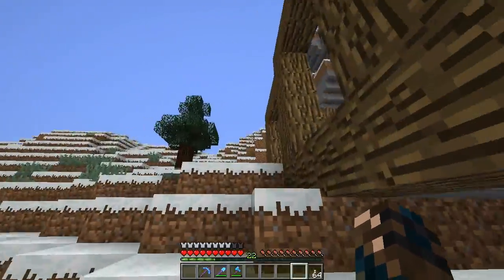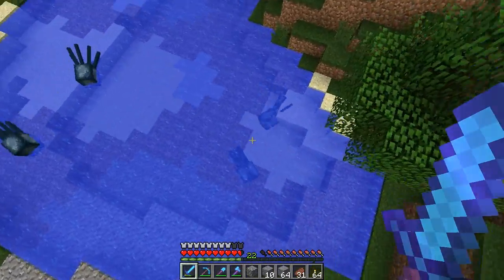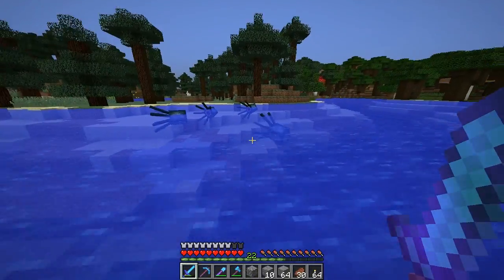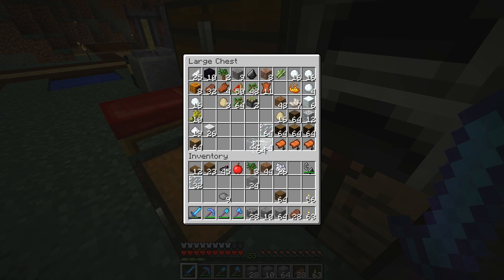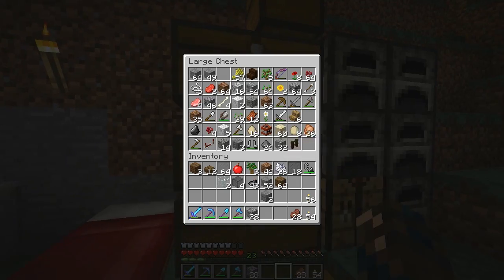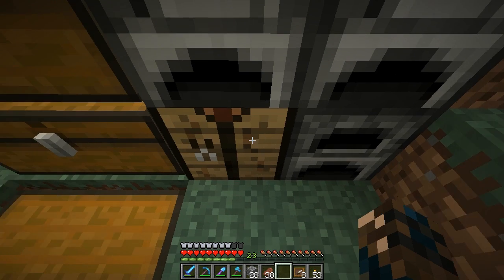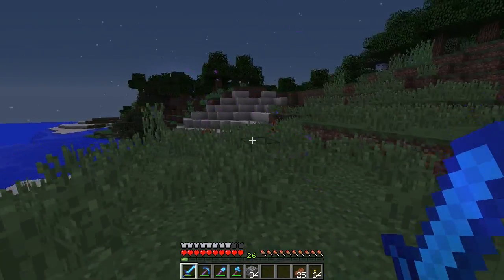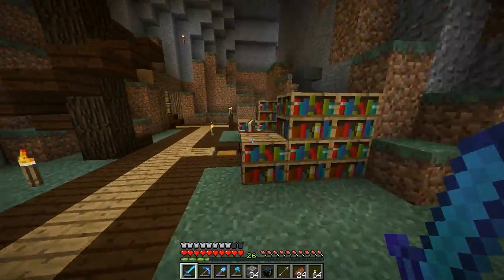FysiK Plays Minecraft::Episode 7- Chest Hut- Minecraft Let's Play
Today we make a hut that is are main storage room for are items, We also make some potions for are xp farm and take them to it. - fysiK